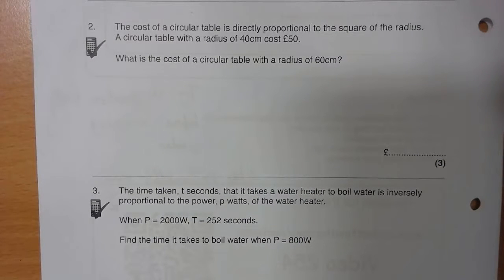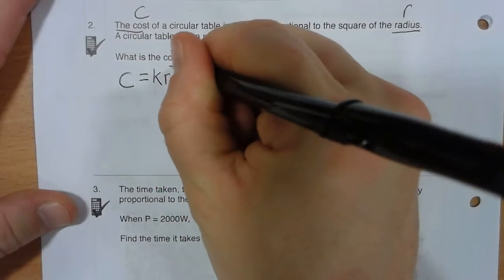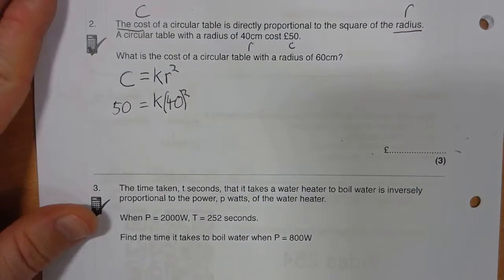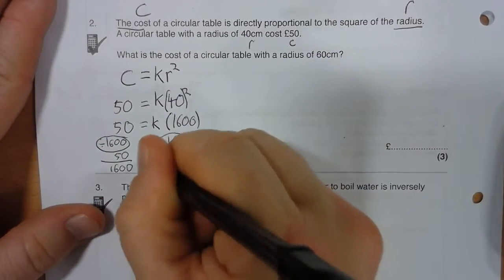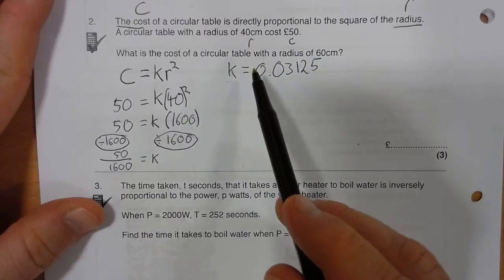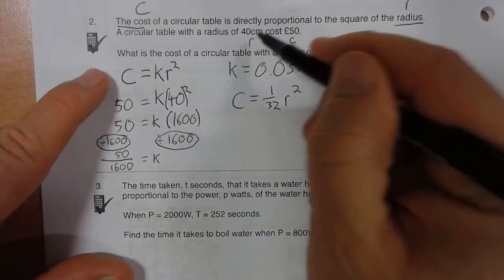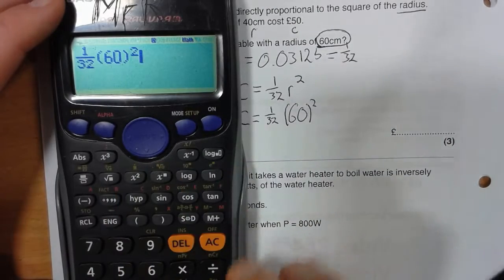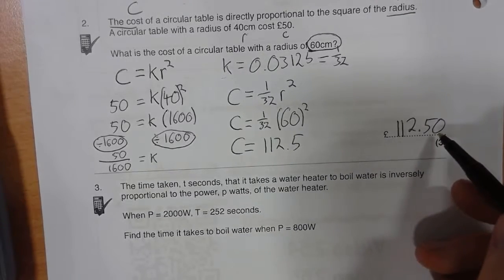Q2 solutions Direct and Indirect Proportion CorbettMaths